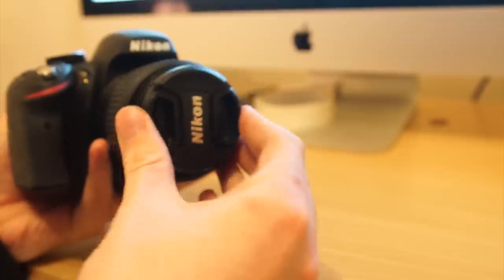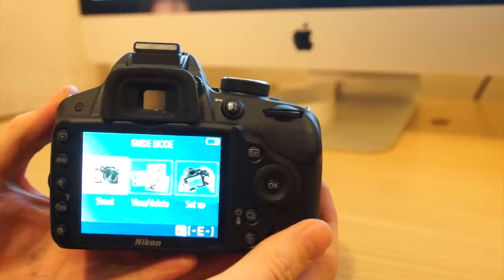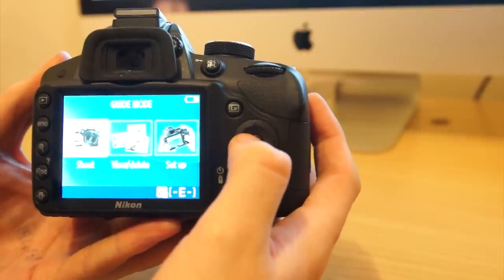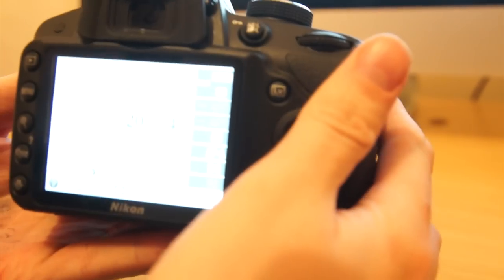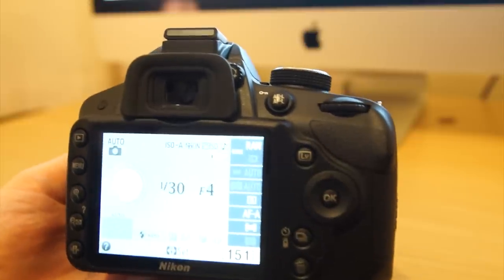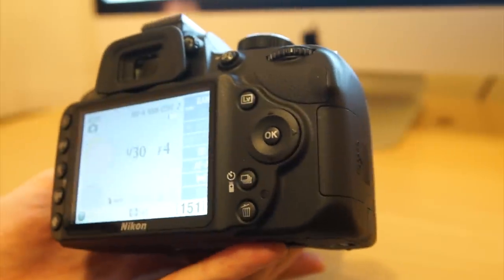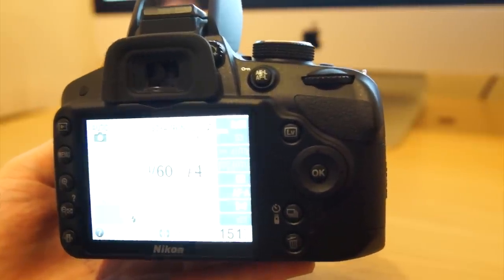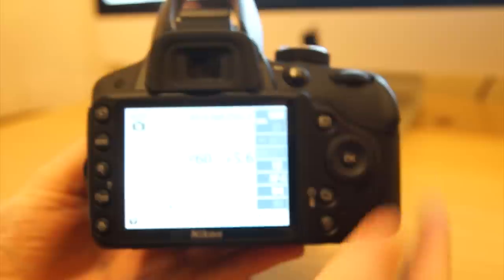Product review of Nikon d3200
Simple product review of the budget entry level dslr Nikon D3200